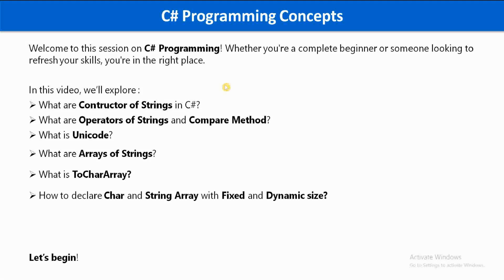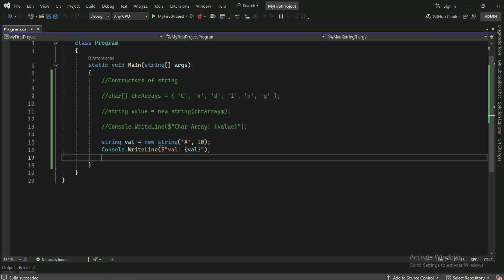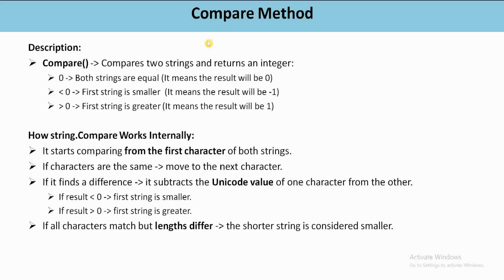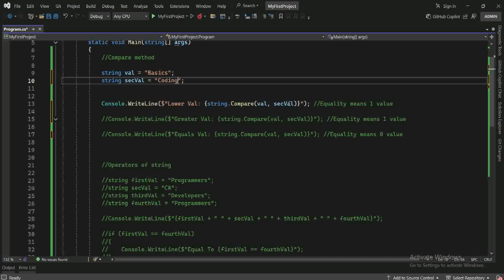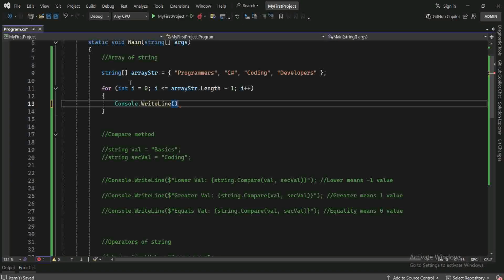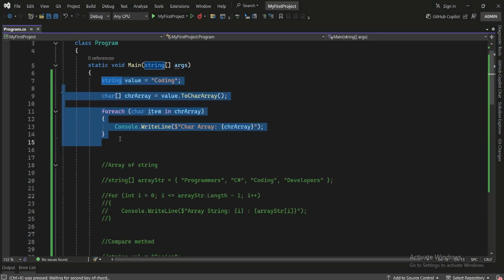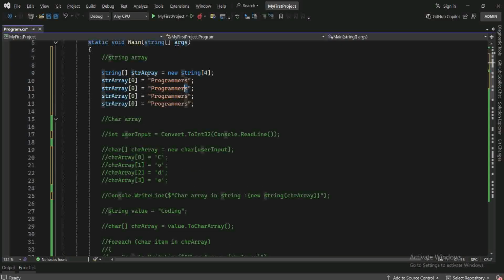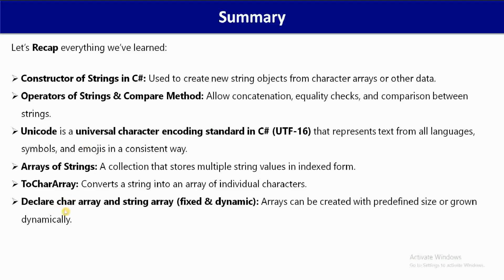what is string constructor in c# | compare method | unicode | utf-16 | array of string | tochararray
TechnologyPlatform

In this video, we will cover some of the most important concepts of strings in C#. The topics included are:

1️⃣ What are constructors of strings in C#?
2️⃣ What are operators of strings and the Compare method?
3️⃣ What is Unicode?
4️⃣ What are arrays of strings in C#?
5️⃣ What is ToCharArray in C#?
6️⃣ How to declare char and string arrays with fixed and dynamic size?

This tutorial will help you understand the fundamentals of string handling in C# with simple explanations and examples. Perfect for students, beginners, and interview preparation.

what is string constructor in c# in hindi | string constructor | string operations in c# |
string compare function | string compare method | unicode in hindi | explain unicode |
explain utf-16 in c# | explain utf-16 in c# in hindi | array of string | explain array of string |
what is array of string | what is character array explain declaring and initializing of string variables |
tochararray() | character and string array in c#